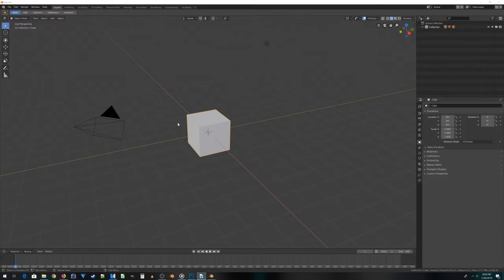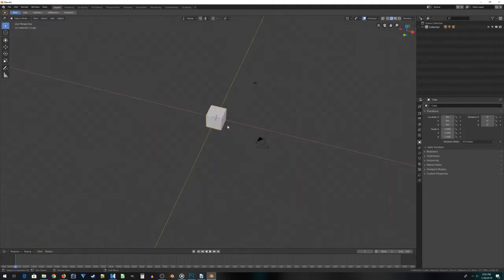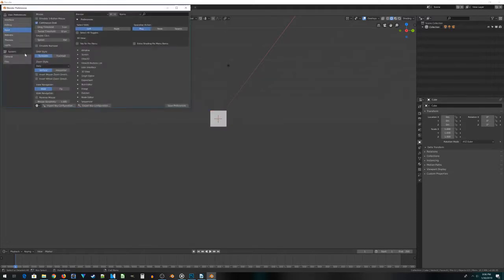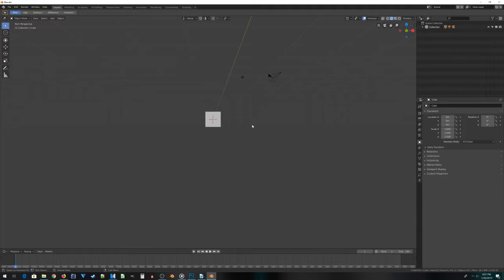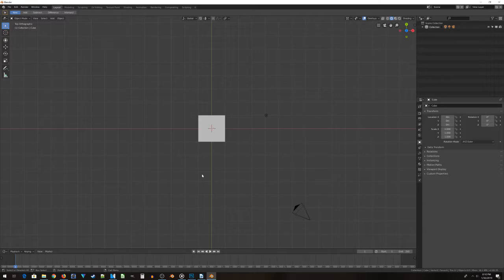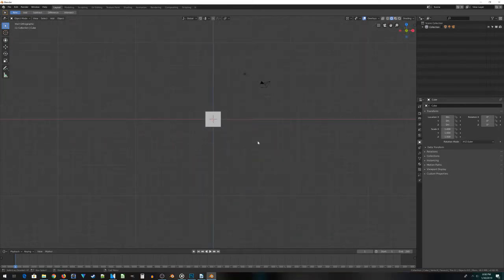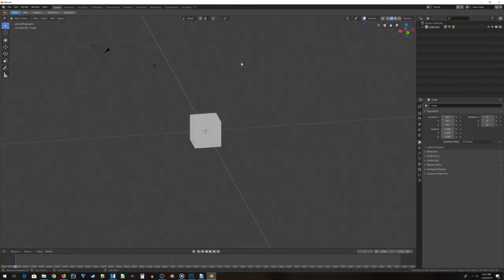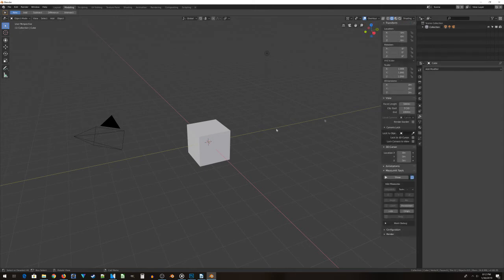Blender 2.8 Quick Tips - Navigating the Interface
In this quick tips video for Blender 2.8, I walk through some of the most important features fro getting around the Blender 2.8 Interface.

In particular:
I cover rotating, panning, and zooming the viewport
Using the Numpad to change views and enabling Emulate Numpad
Perspective vs Orthographic Vview
Solid vs Wireframe View
Window Layout tabs and the 'N' Key

Intro VFX by  Triune Films and Action Essentials